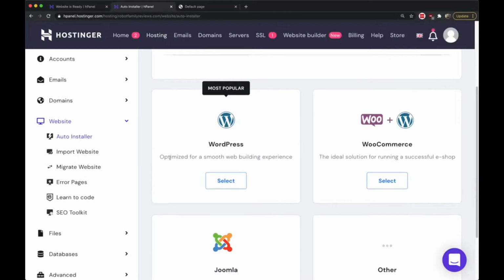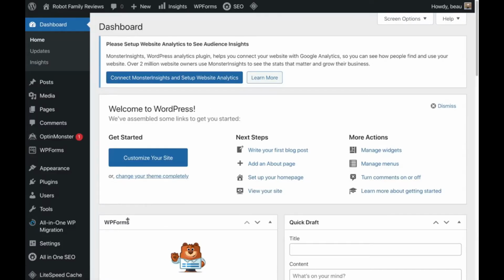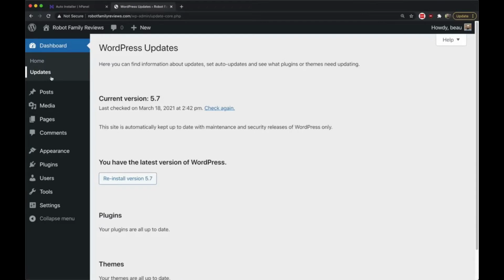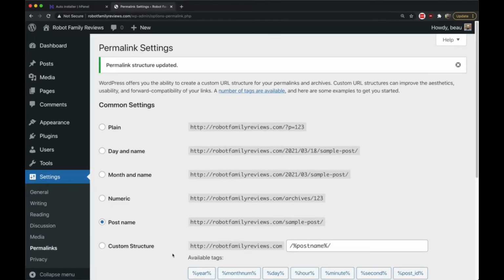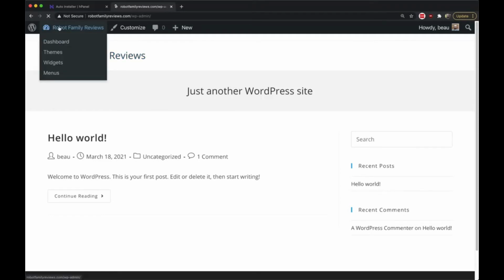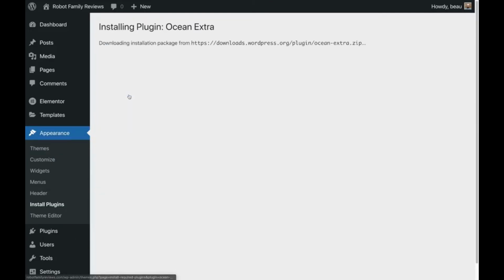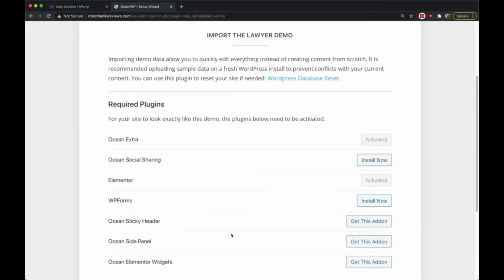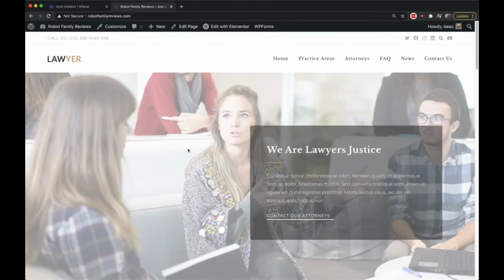How to Setup Wordpress and Install Demo Themes for Your Website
INTRODUCTION TO WORDPRESS 2021 PT 2
- How to install wordpress using cpanel
- How to install a theme for any type of website
- How Install Demo theme (Pages, post, Content)